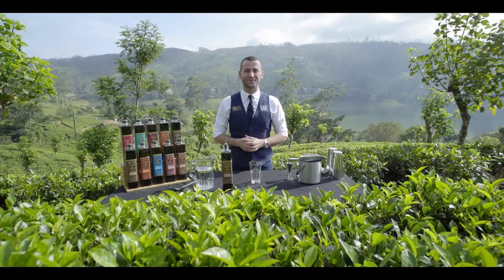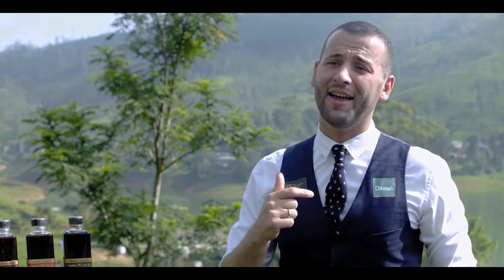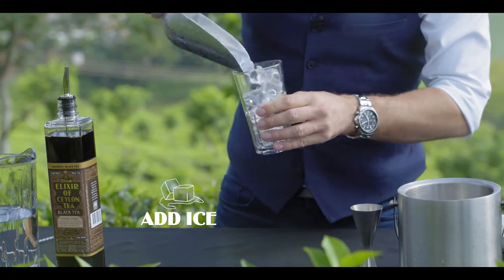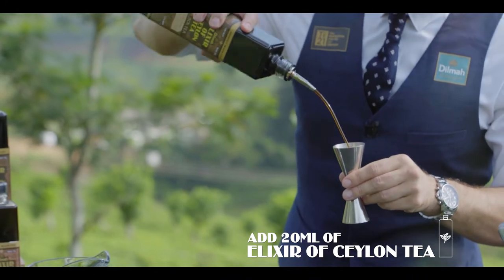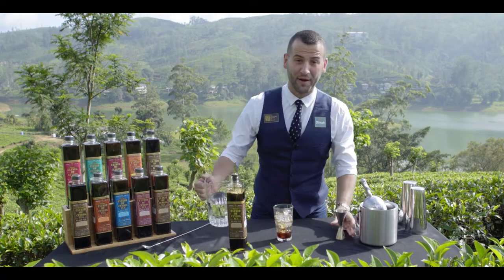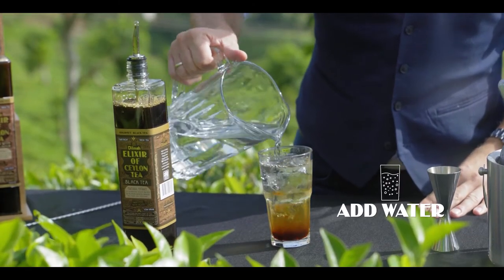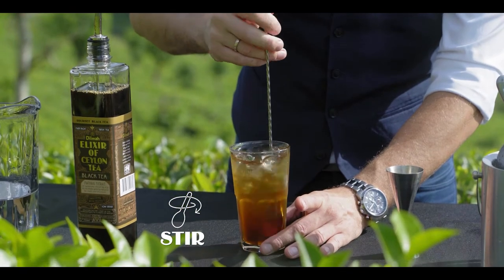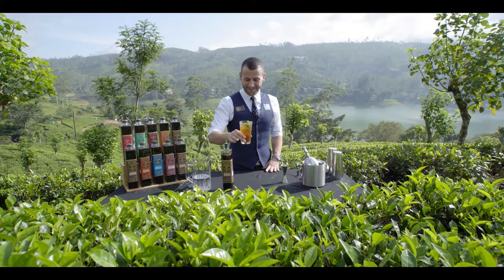Real Dilmah Elixir Iced Tea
Dilmah Real Elixir Iced Tea can be prepared in 5 steps, watch World Champion Flair Bartender show you how.